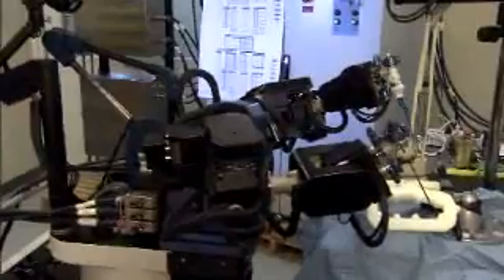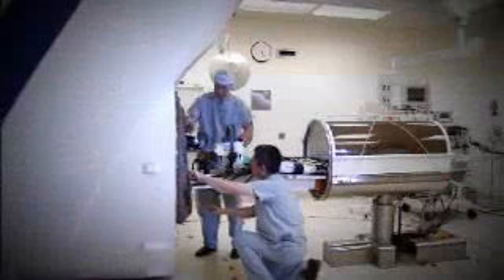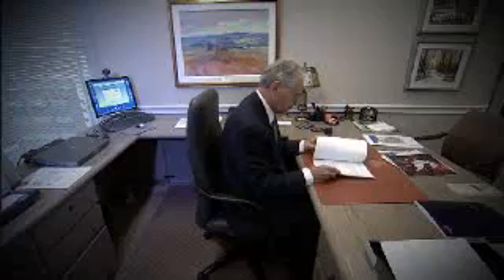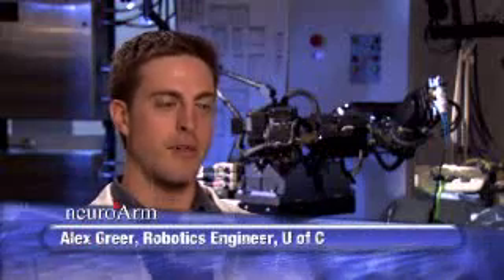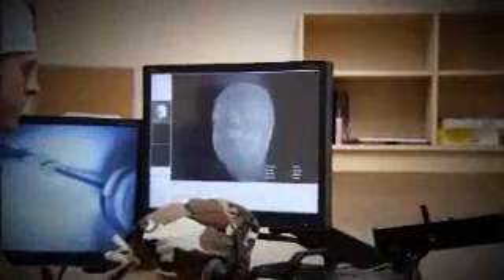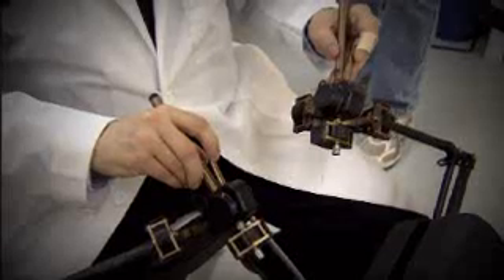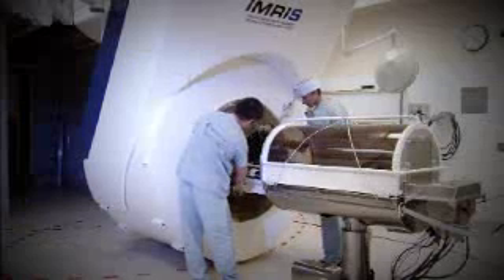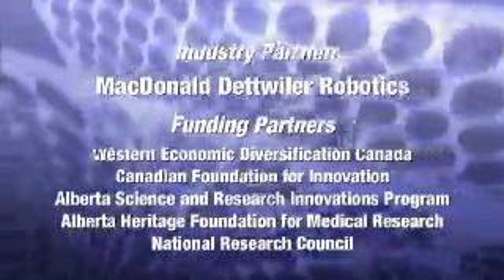Nueroarm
mri arm brain surgery